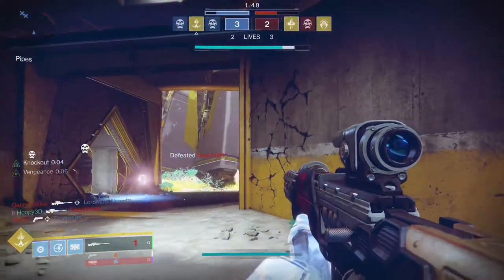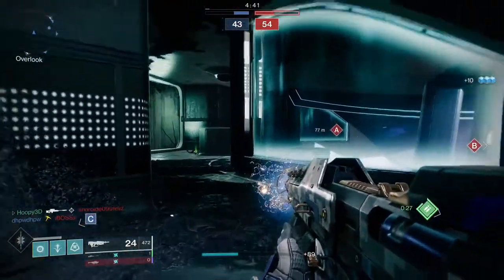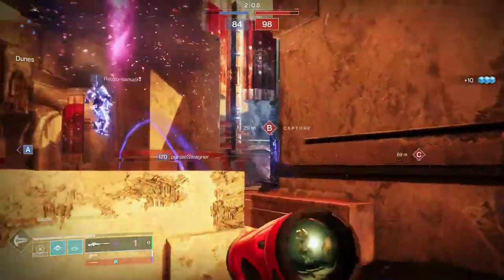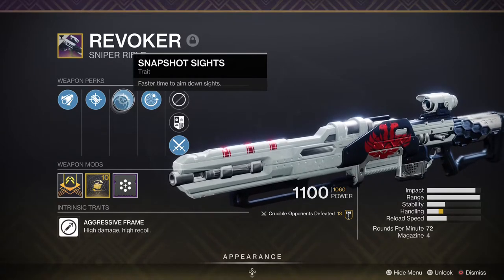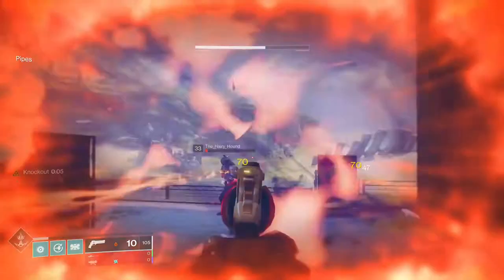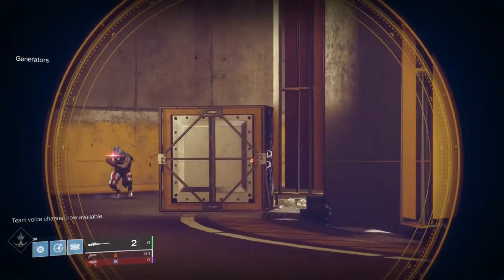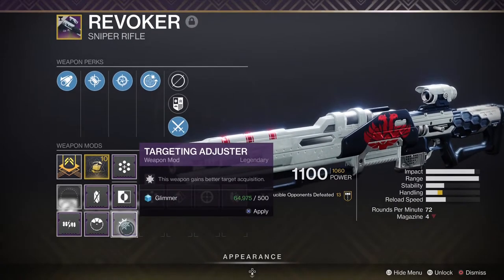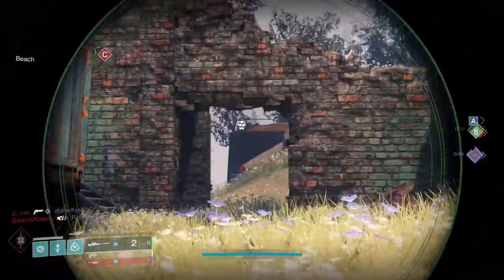Sniping in Destiny (How to Twitch Shot & Drag Scope)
I'll teach you how to become a crack sniper in Destiny. How to Quick Scope, No Scope, Drag Shot & Twitch Shot. I explain how to exploit aim assist and become a sniper ace. From the fundamentals to advanced techniques. Enjoy this guide to snipe like a Pro. :-)